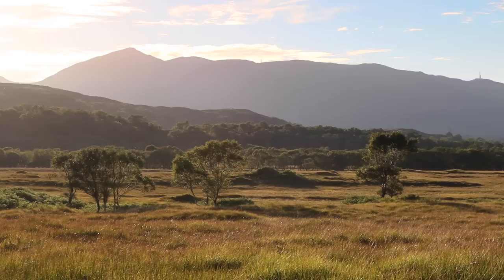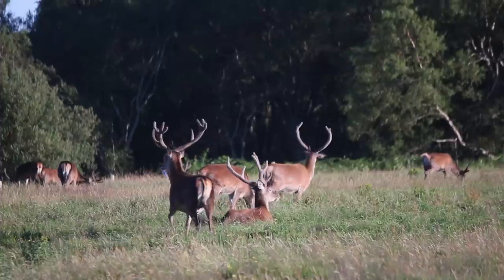Isle of Mull Wildlife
A short film looking at the Isle of Mull and it's wildlife with Dave Sexton, RSPB Scotland's Mull Officer.  Dave talks about his role working on Mull, and bird species such as White Tailed Eagles, Golden Eagles, Corncrakes as well as Otters and Red deer.

Dave also gives some good practical advice for watching Otters, as we look at some of the great locations for wildlife around the Isle of Mull's coastline.